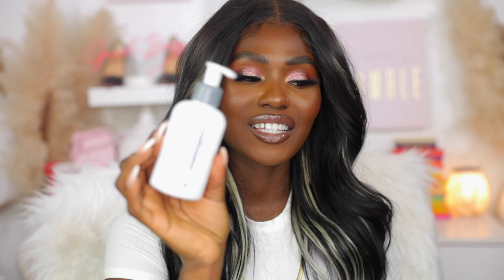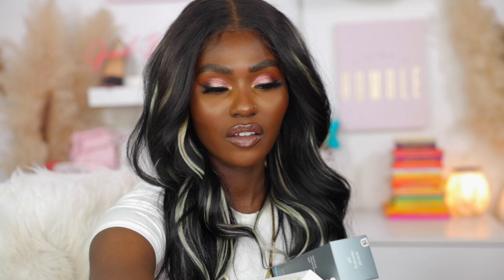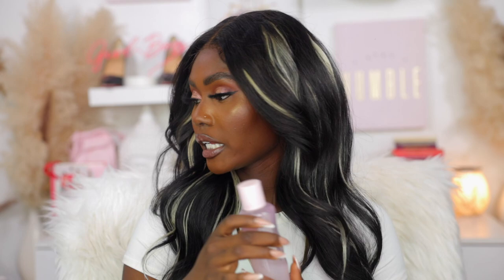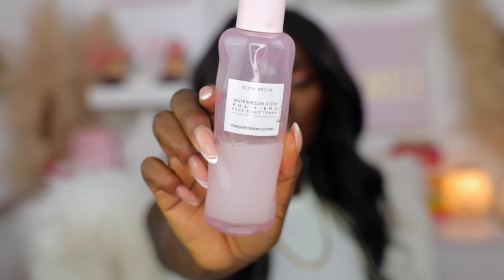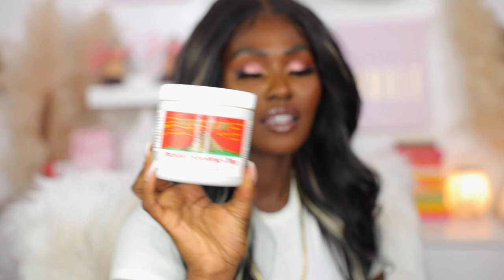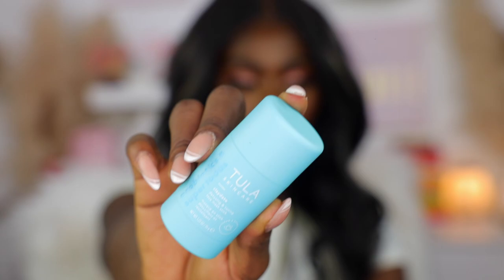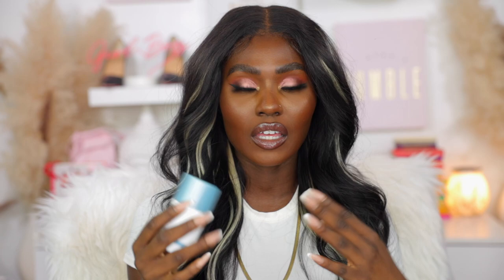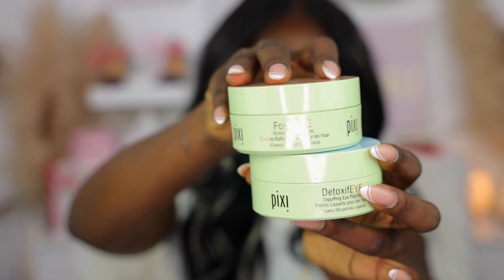VLOGMAS 14 | MY SKINCARE FAVORITES | FANTA C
Videos You May Enjoy Watching

Filming Equipment
Camera: Canon 80D
Lens: Sigma 18-35 MM lens
50 mm lens
Vlogging Camera: Sony A5100